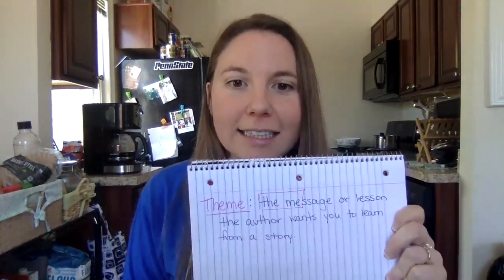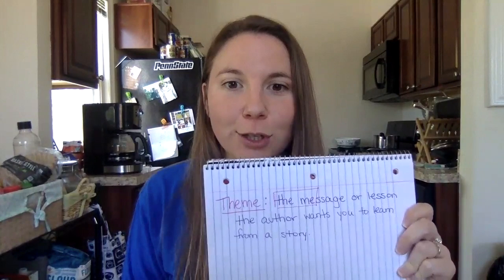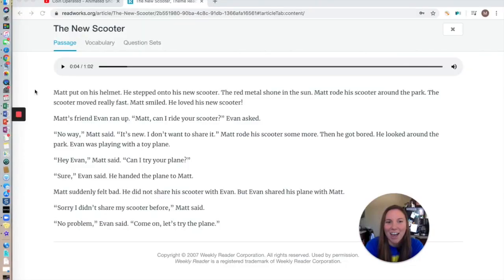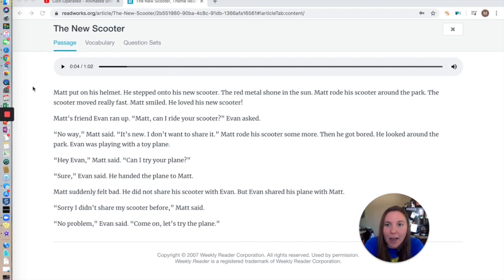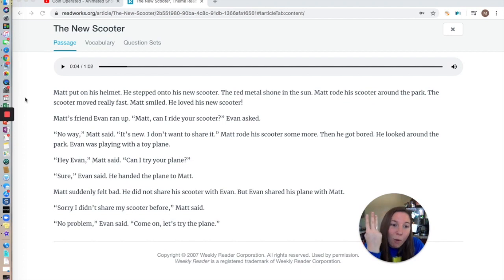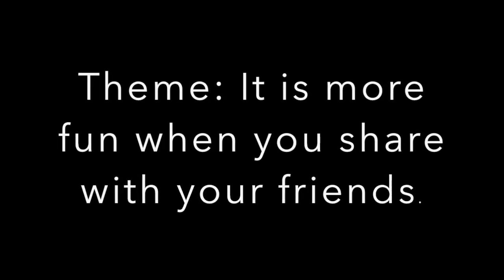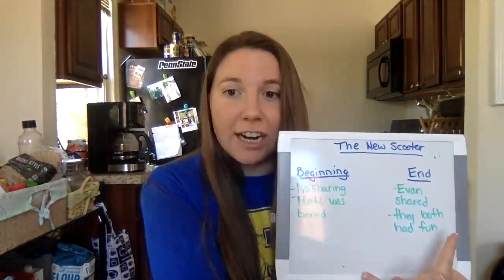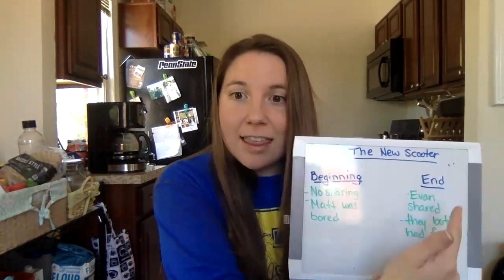Theme with Ms. Gazikas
This video is about Theme with Ms. Gazikas